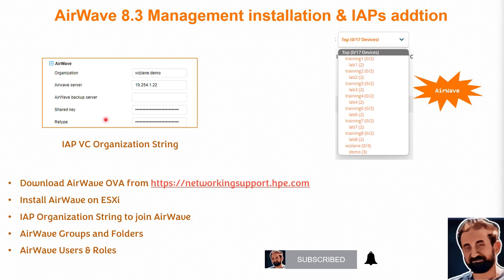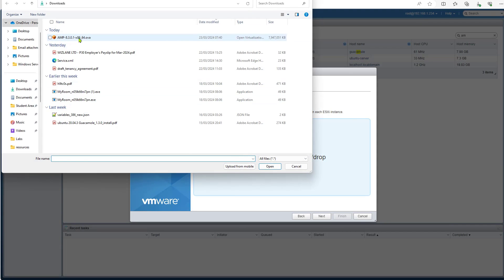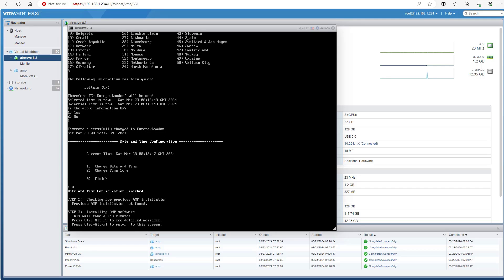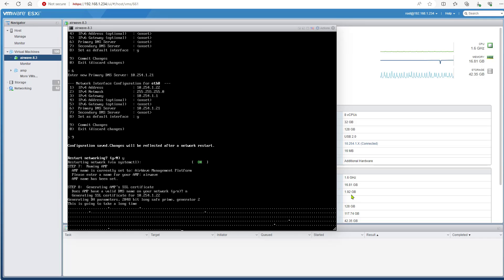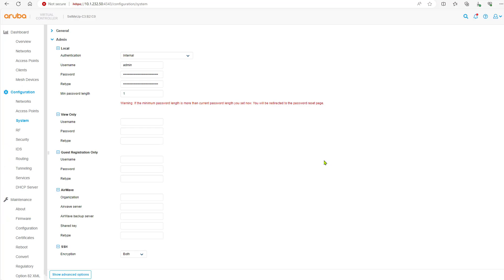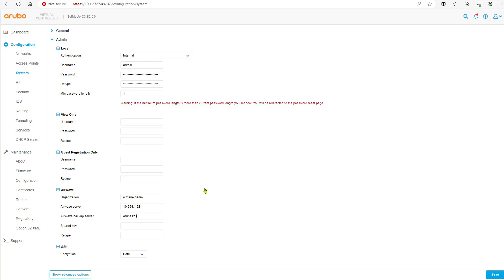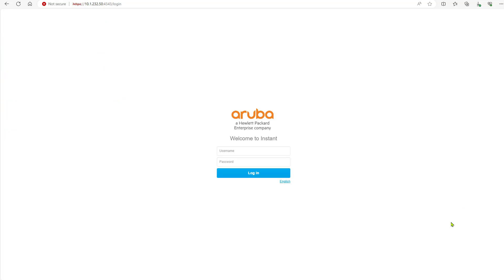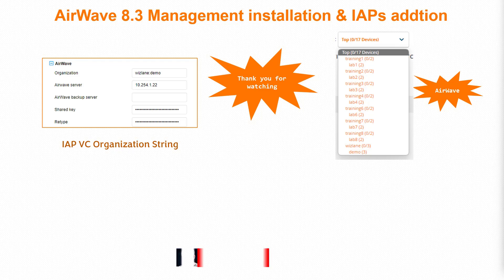What is Aruba Airwave Management tool ?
This video explains how to download and install Airwave OVA on ESX server. it also goes through how IAP cluster join the Airwave. it also discusses Groups, folders, users and roles.